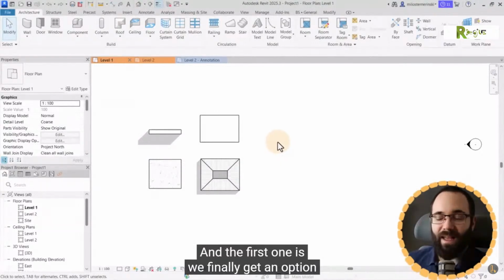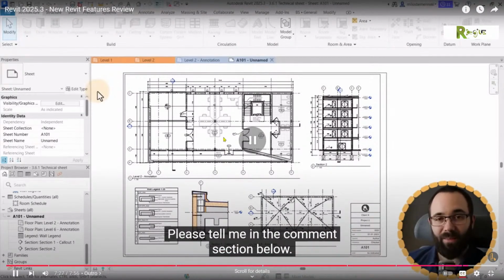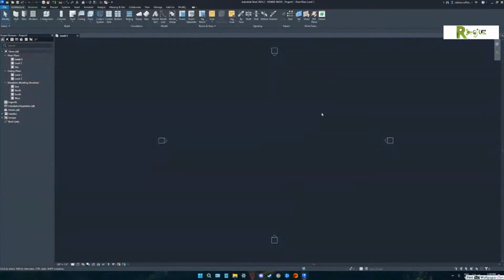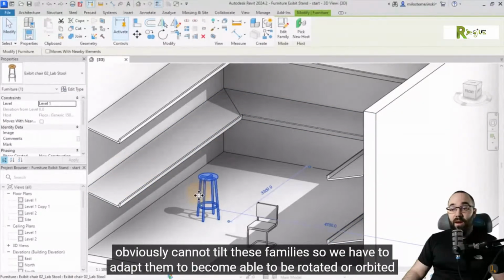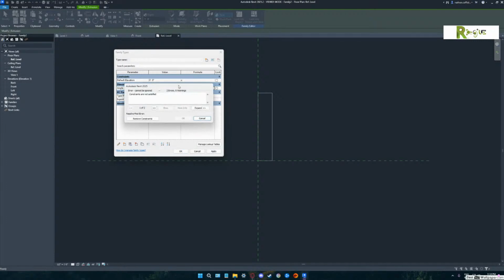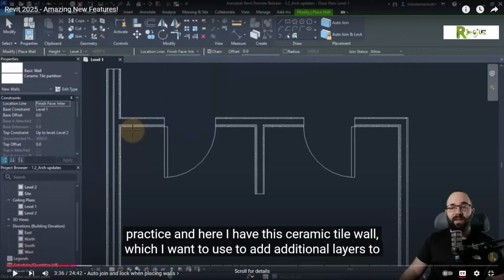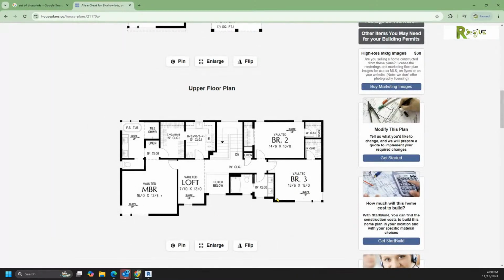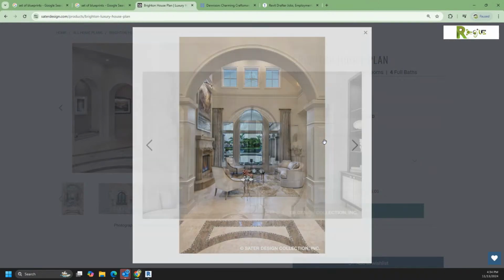Finding a Revit Job